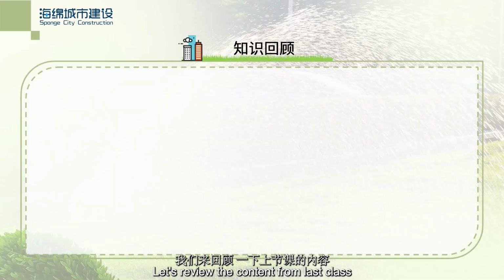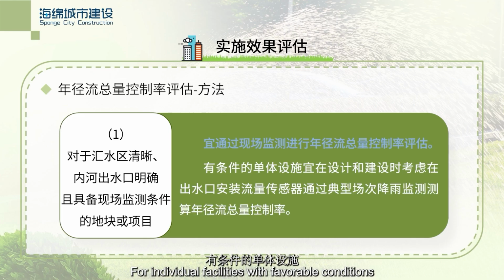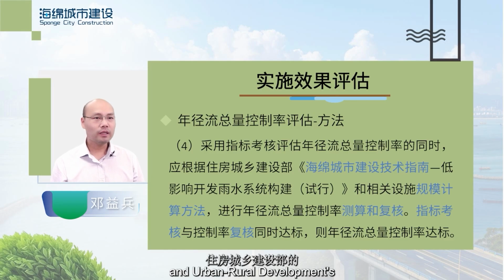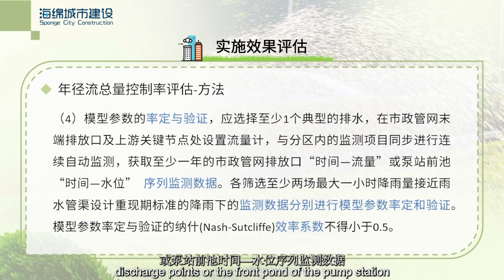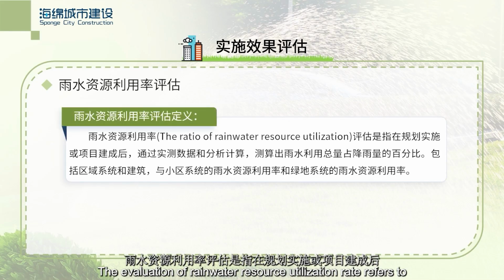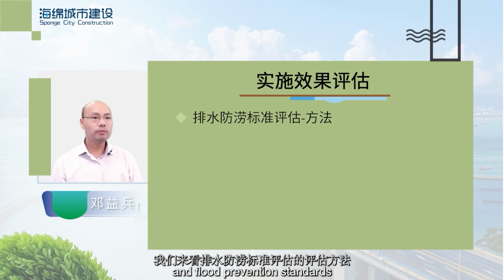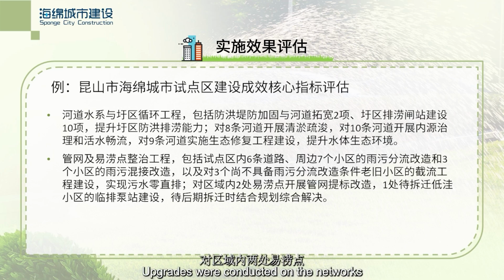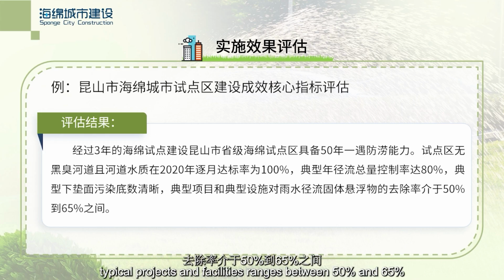6 1 Evaluation of the Implementation Effect of Sponge City Construction 1